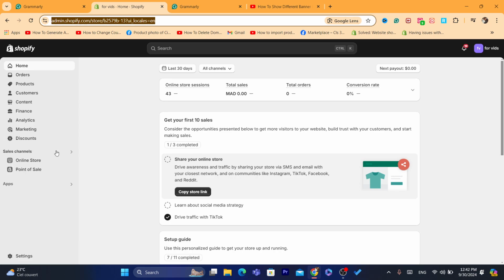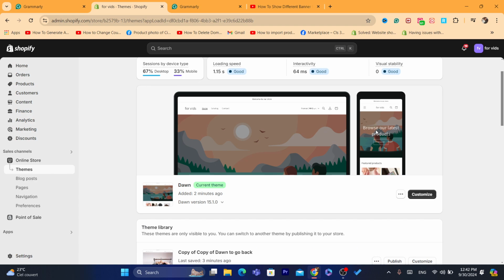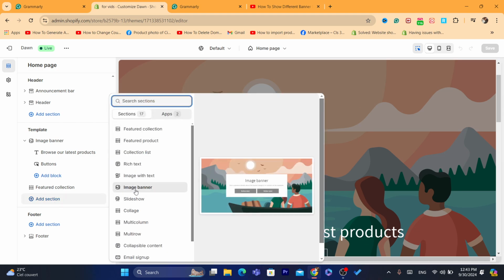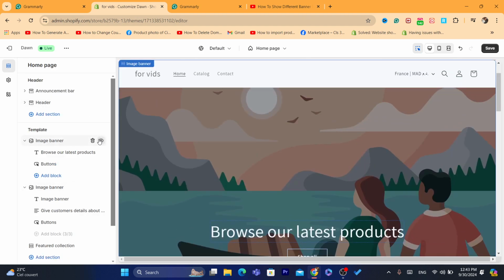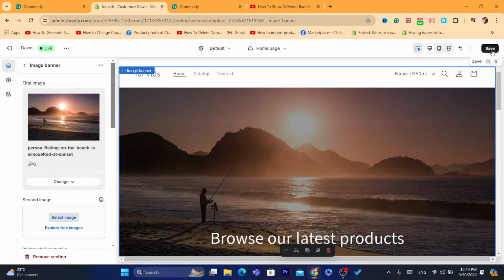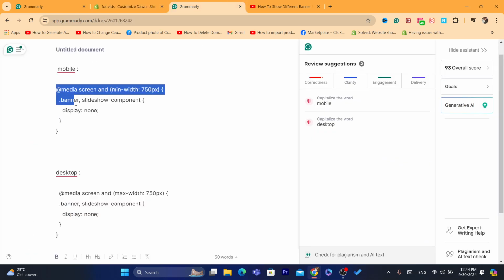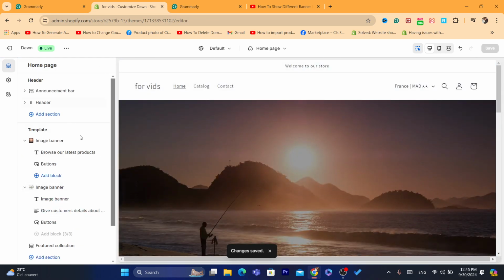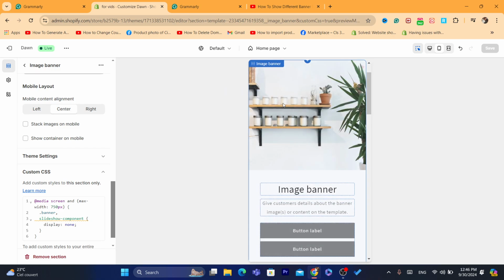How To Show Different Banner Images On Desktop And Mobile In Shopify 2026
Looking to enhance your Shopify store by displaying different banner images on desktop and mobile? In this 2024 tutorial, I’ll guide you through the steps to set up unique banner images for each device, ensuring your site looks great for all visitors.

In This Video, You'll Learn:

How To Access Your Shopify Theme Editor
Step-By-Step Instructions For Uploading Different Banner Images
Techniques To Implement Responsive Banner Images Based On Device
Best Practices For Selecting Images That Fit Each Screen Size
Creating a tailored visual experience can significantly improve user engagement and conversion rates. Watch this video to learn how to effectively showcase different banner images for desktop and mobile in your Shopify store!